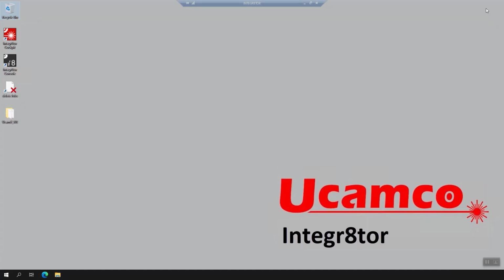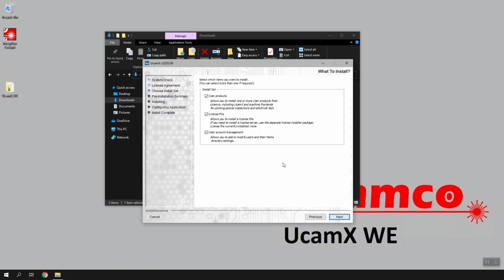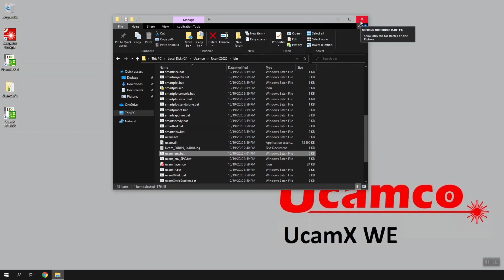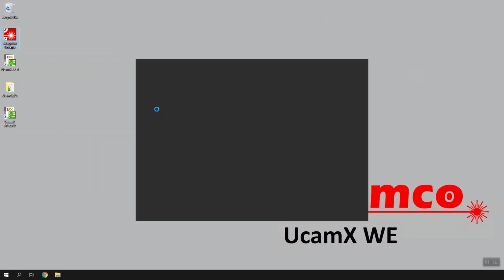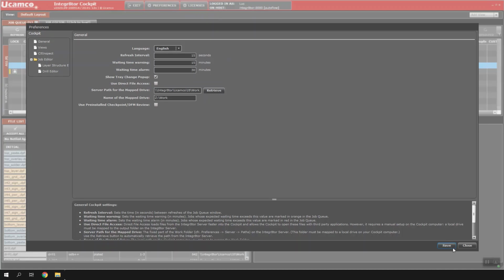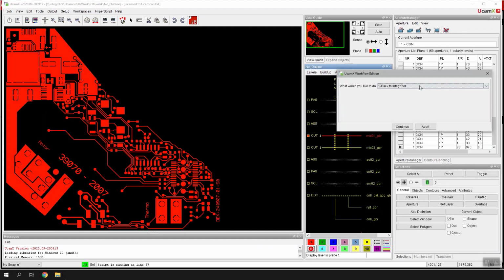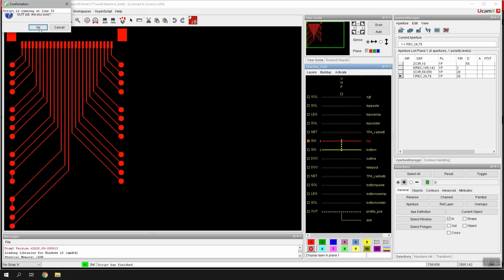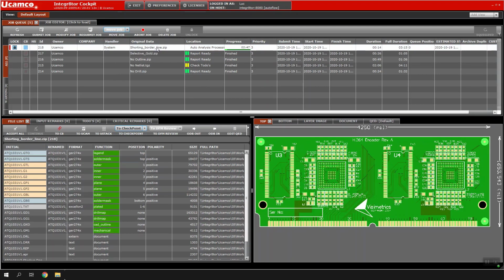UcamX WE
Ucamco presents UcamX WE, a rich Workflow client based on Ucamco's world-renowned UcamX CAM seat.

00:05 Presentation
02:30 License verification and preparation of the server
05:12 Installation of UcamX WE
10:52 Installation of setups and script
13:41 Configuration of UcamX WE
16:25 Use case 1: Adding a drill file to an existing Integr8tor entry
19:13 Enabling direct file access
20:30 Use case 2: Adding a netlist to an existing Integr8tor entry
22:25 Use case 3: Getting a 'real' outline
25:25 Use case 4: Defining selective gold masks
28:41 Use case 5: Removing a shorting border line